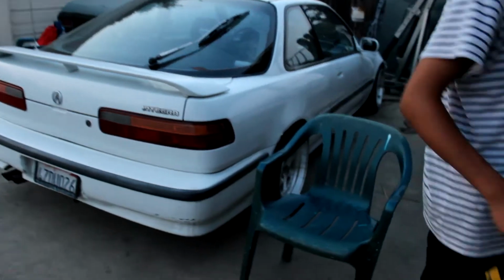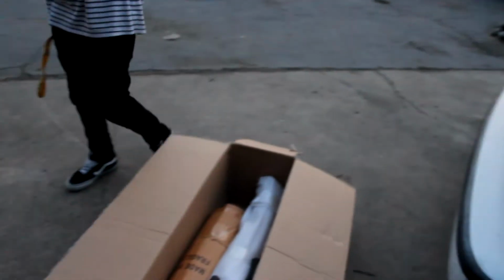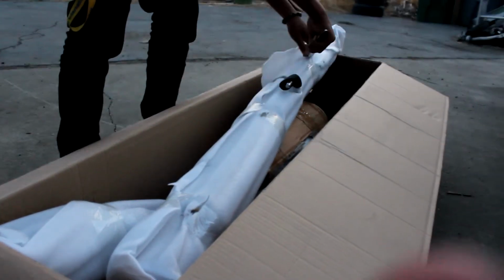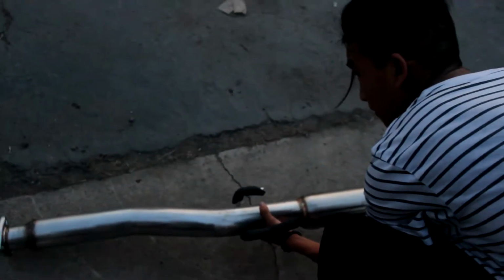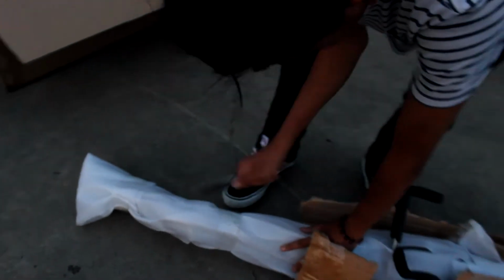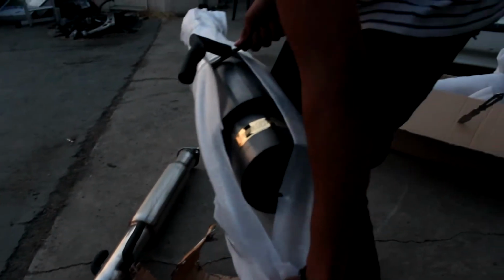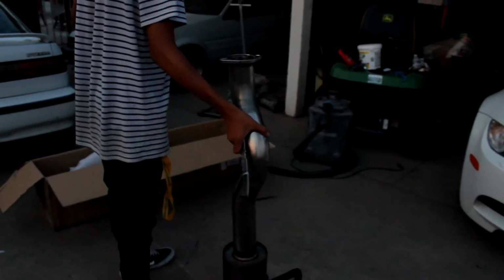TURBO INTEGRA GSR 150$ EBAY EXHAUST INSTALL AND SOUND TEST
Turbo Integra gsr. Boosted Integra gsr. installing a budget exhaust onto the 96 gsr turbo build. Something quick and cheap that I could slap on to drive around town with. The exhaust will be removed when I track it. Stock GSR with a safe 8 psi and open downpipe  running 13.1 1/4 mile times on street tires.